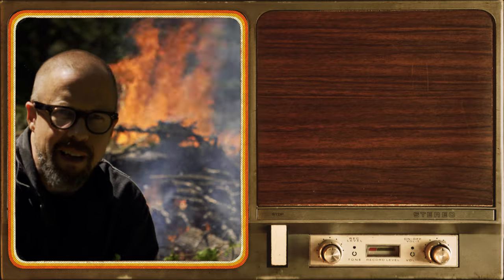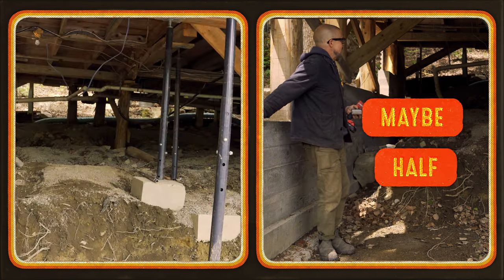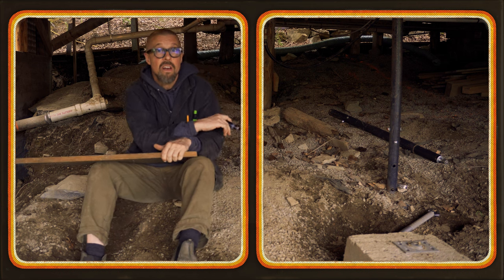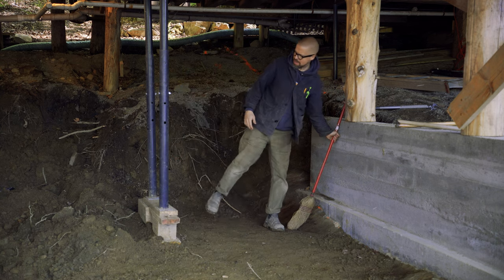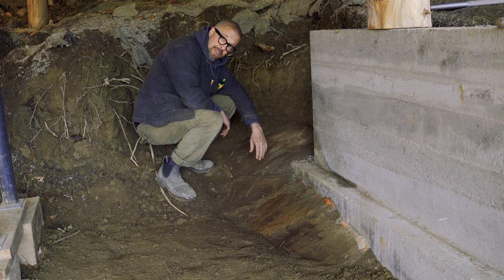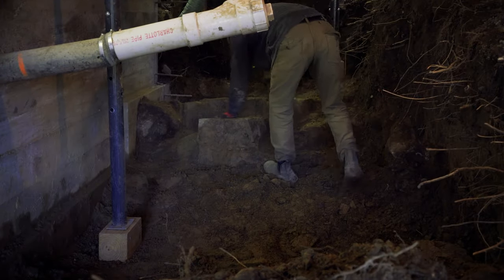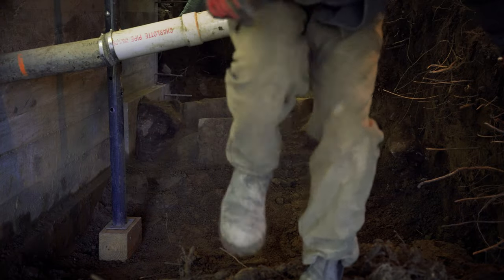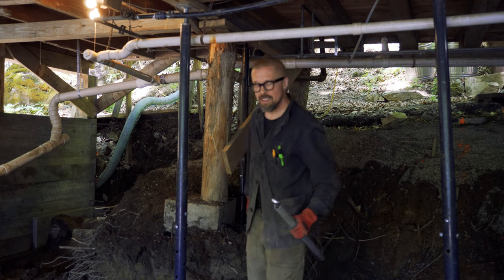I Dug Us a New Room! SAVING our 1880s Maine Lakeside Cabin YEAR2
Buckle up! Three days of enthusiastic digging ahead.